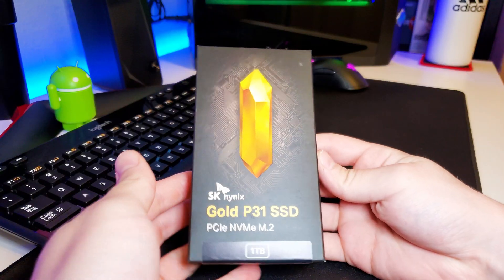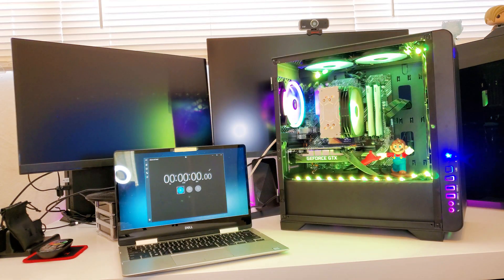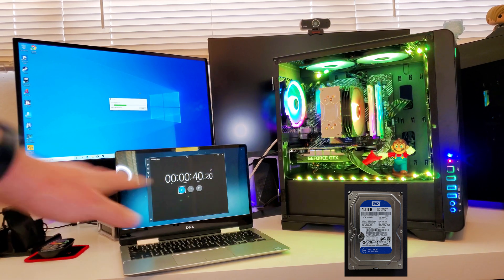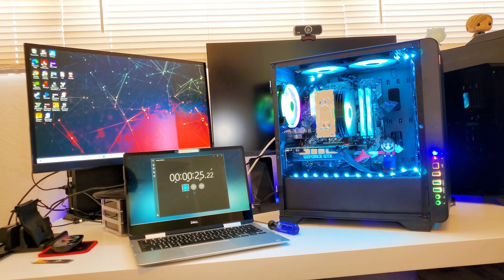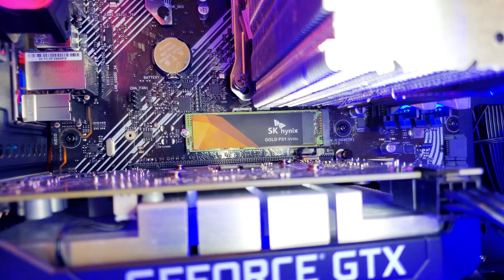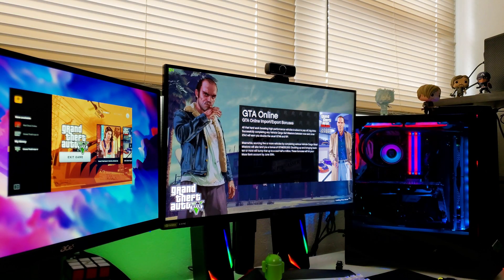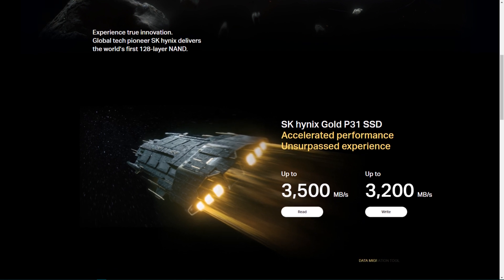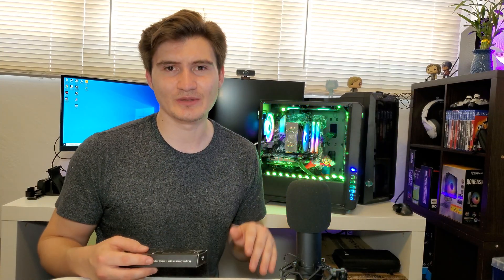HOW TO BOOST YOUR PC PERFORMANCE! SK Hynix Gold P31 NVME SSD Review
A newer form of storage has emerged the in the recent years, and it's speeding up computers everywhere. One of those storage devices is the SK Hynix Gold P31. It's a hard the size of a stick of gum, but it'll make any computer blazing fast!

Gold P31 (500 GB)
Gold P31 (1 TB)

Recording Equipment
- Samsung Galaxy Note 10+ (Camera)
- Sudotak Microphone
- PC Specs (Used for video editing, gaming, testing...)
     - ASUS GTX 1070 GPU
     - Corsair Vengance 32GB RAM 3200MHz
     - 500GB Samsung SSD
     - 1TB Western Digital HDD
     - Deepcool Castle 360EX Liquid Cooler
     - Cooler Master Masterwatt 750W PSU
     - Gamdias Apollo M2 Case